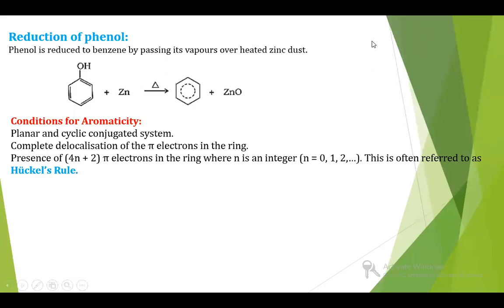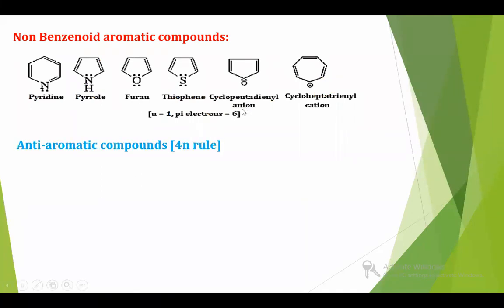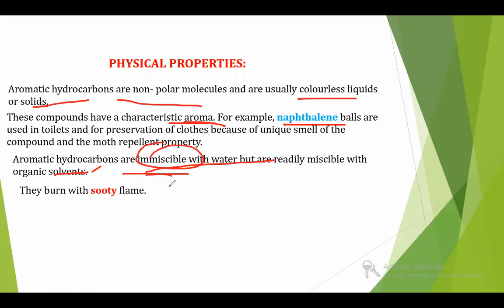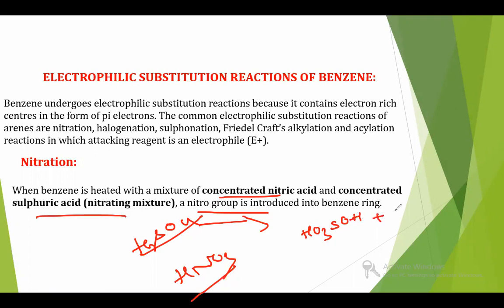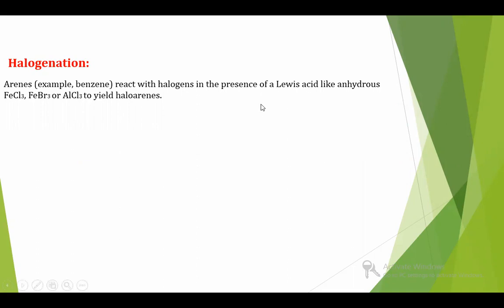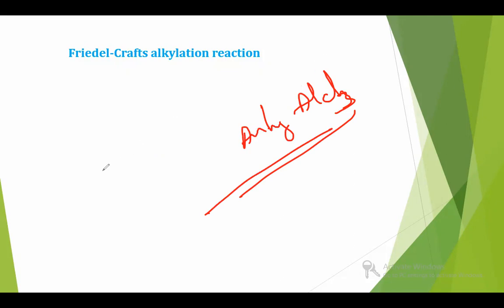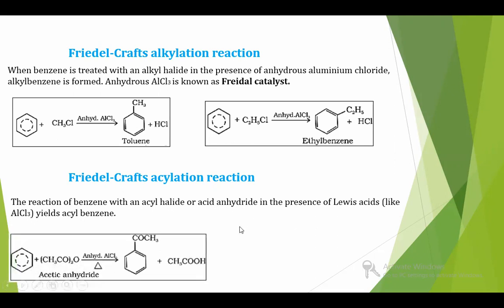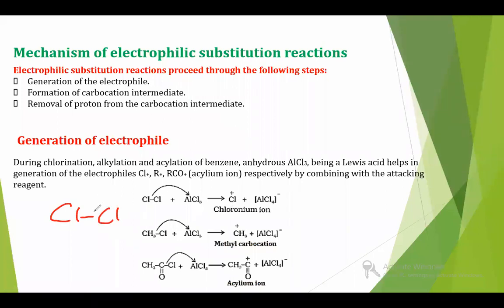AROMATIC HYDROCARBON - 02